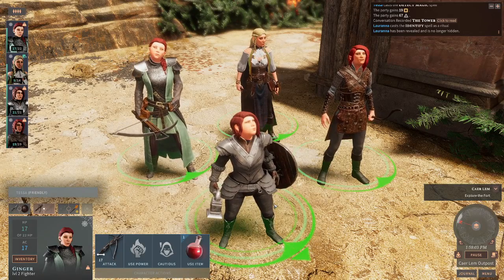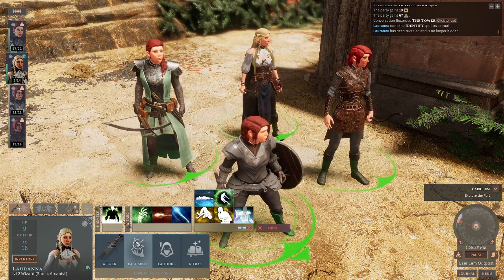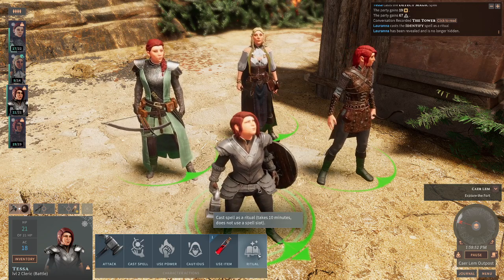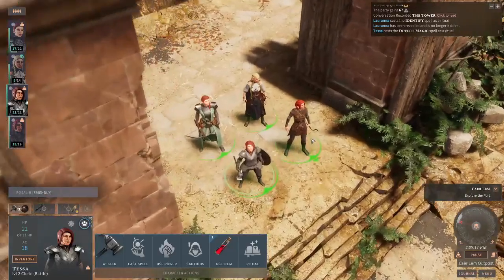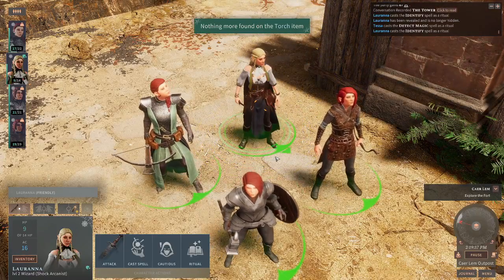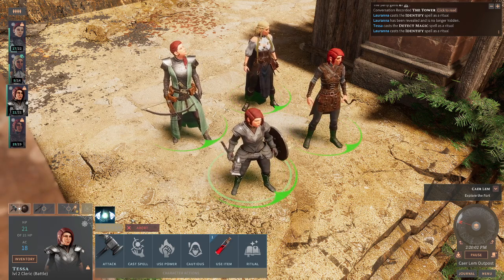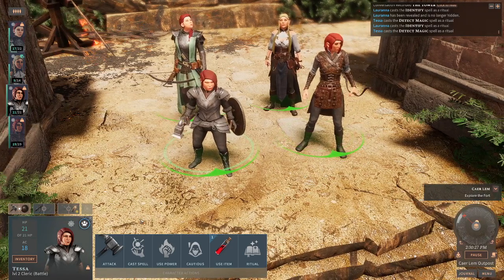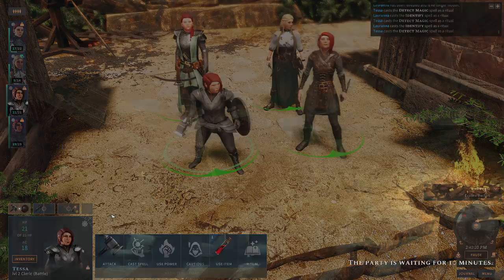How to Cast Ritual Spells in Solasta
The Ladies of Solasta have embarked on a harrowing quest to aid the garrison at Caer Lem.  We will look into how to cast Ritual spells to help maintain the party's precious spell slots.